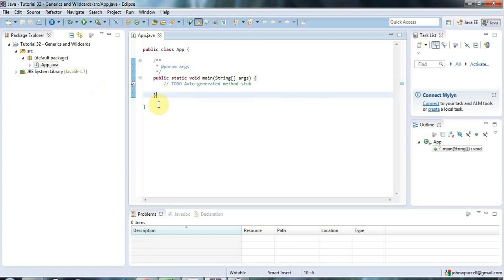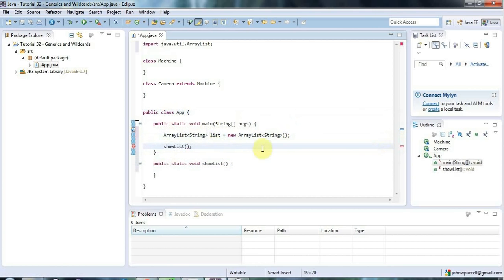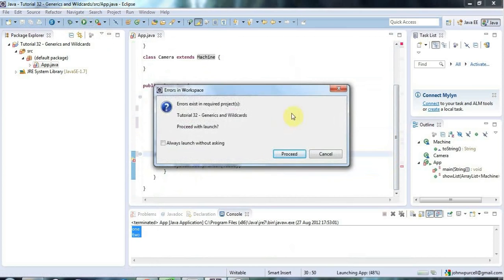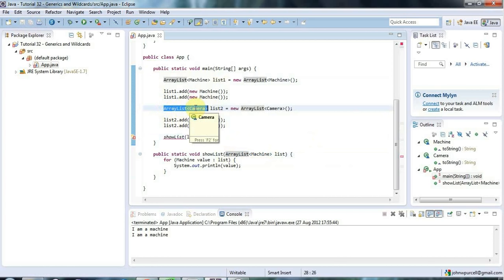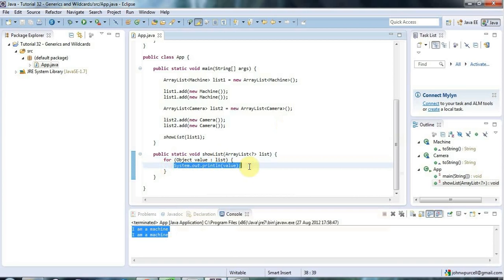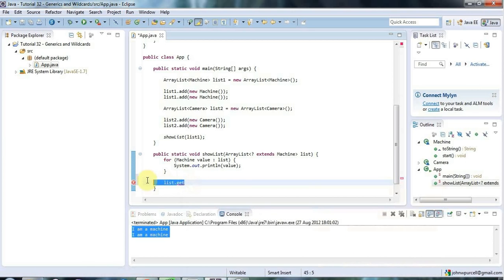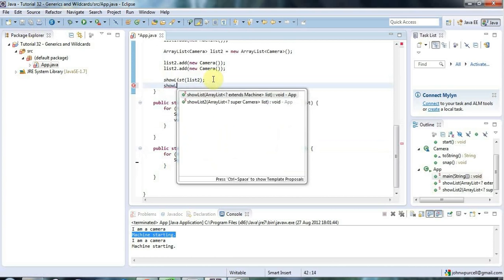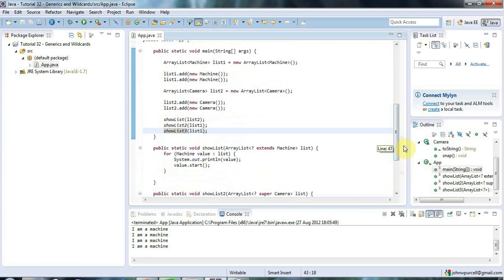Learn Java Tutorial for Beginners, Part 31 Generics and Wildcards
This is a tutorial on using the wildcard with generics in Java; a useful but quite advanced technique.